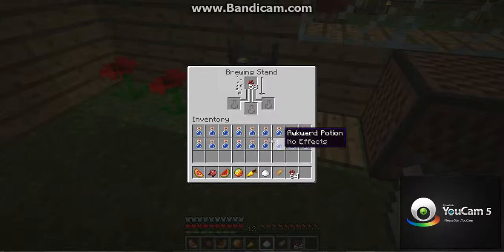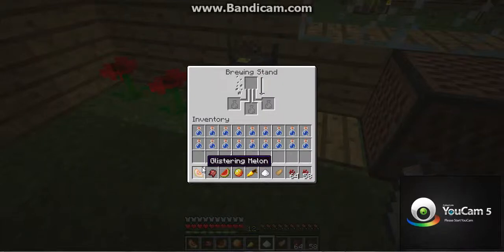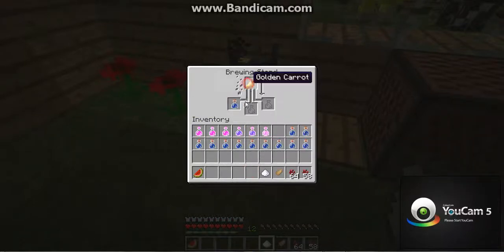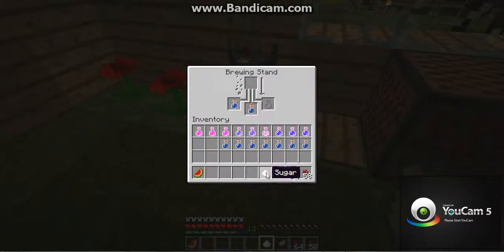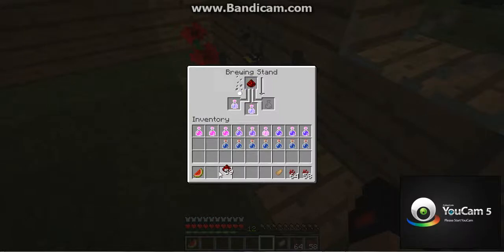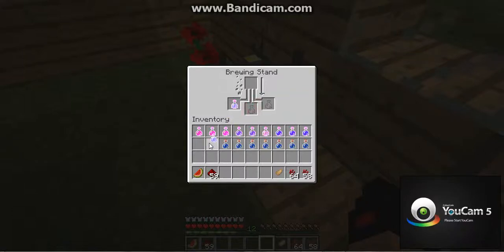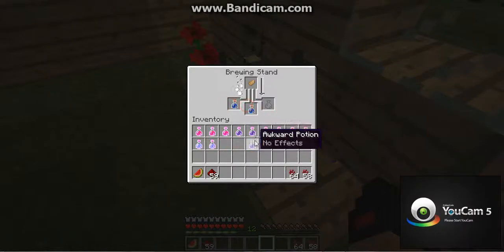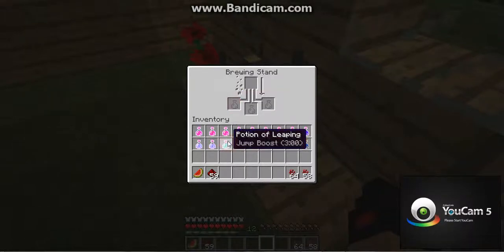minecraft pc-how to make potions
it is how to make a potions like:speed,jump,e.g.